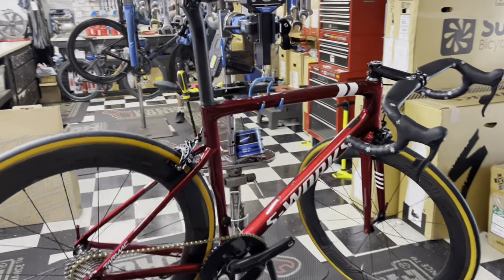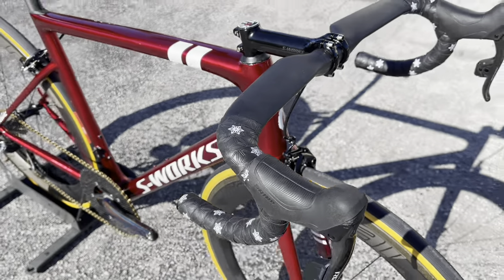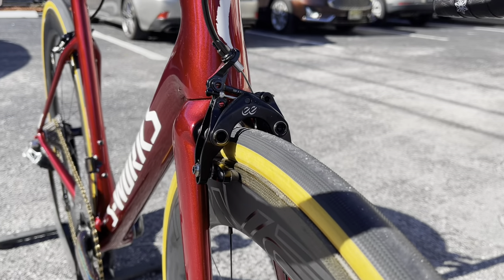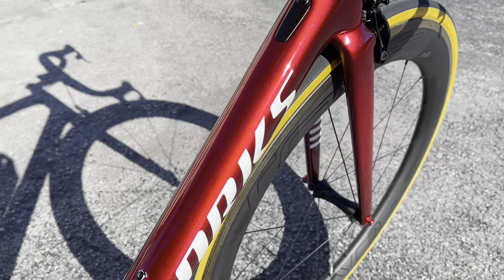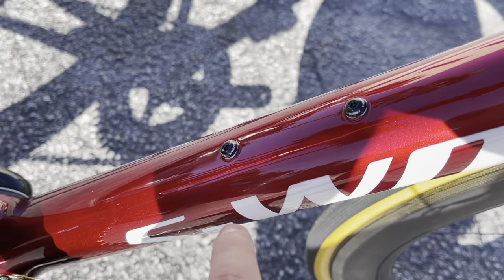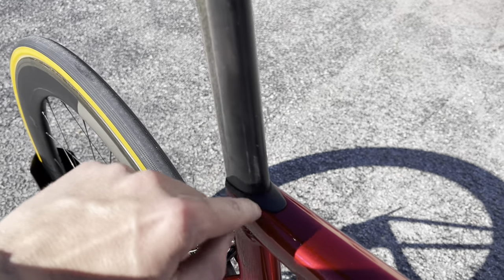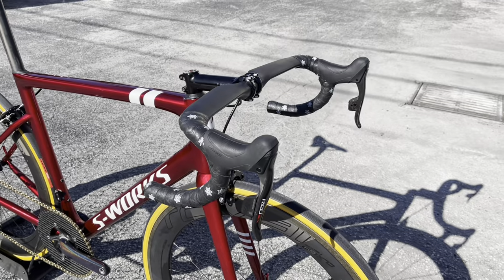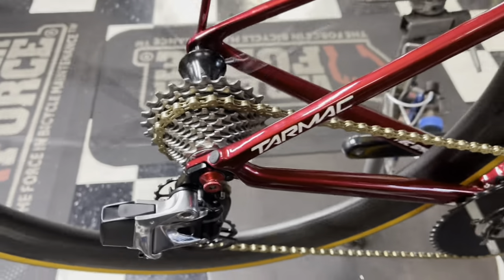*INSANLY LIGHT* SPECIALIZED S-WORKS TARMAC SL6 (CUSTOM PAINT AND BUILD)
GCperformanceyt.com

0:00 weight
0:20 bike details
5:54 THE MONEY SHOT
6:37 FREEHUB TEST